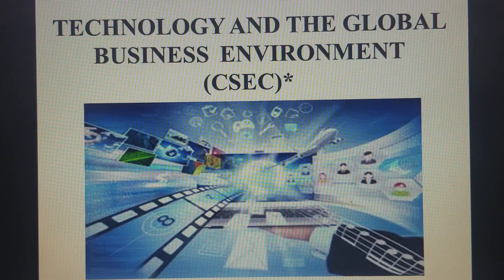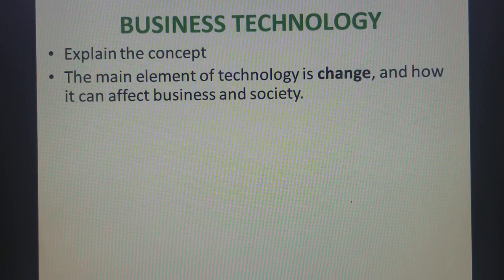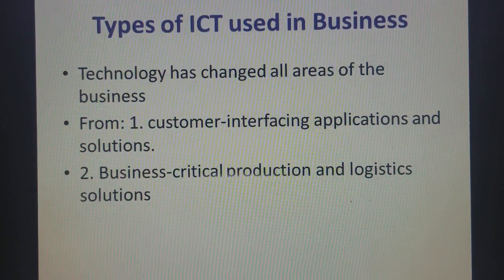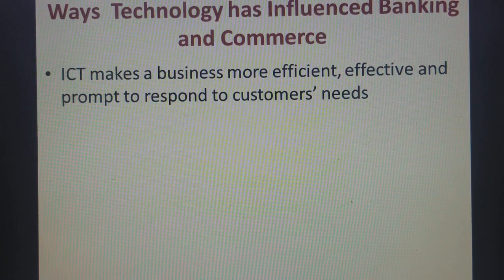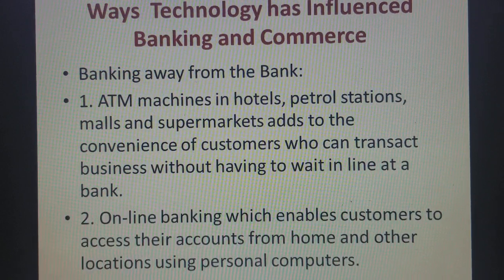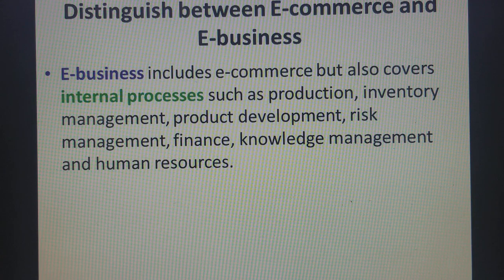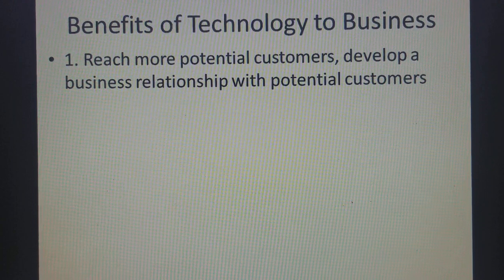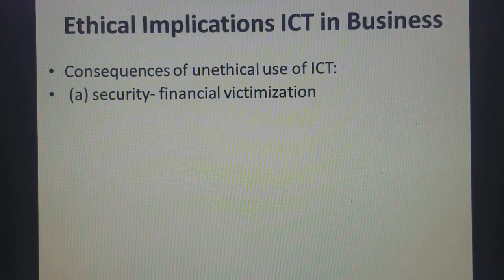Technology and Global Business Environment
This video was signed to explain the concept of Business Technology, its role in the business environment and the benefits of business technology